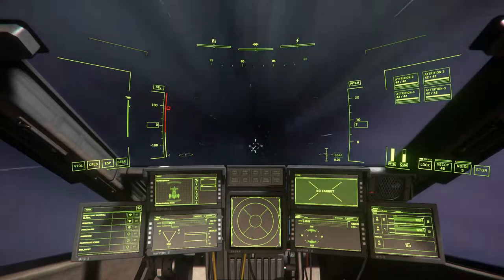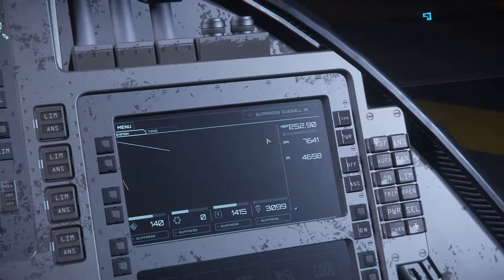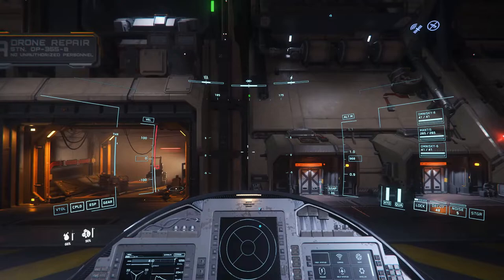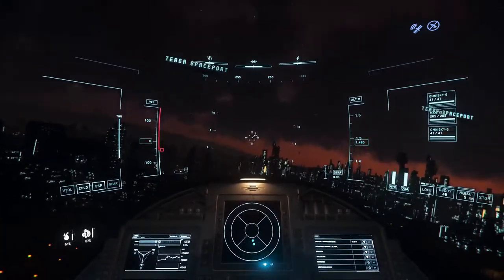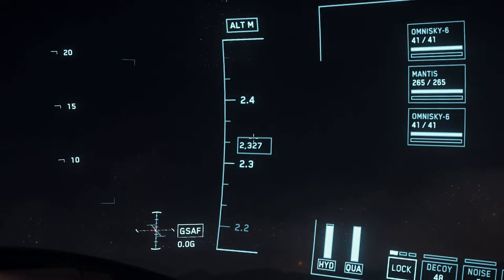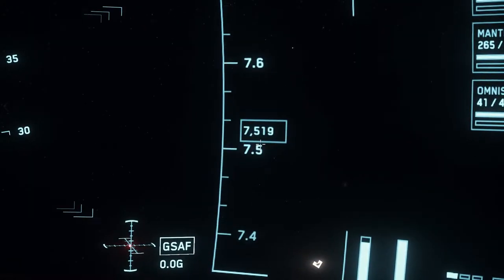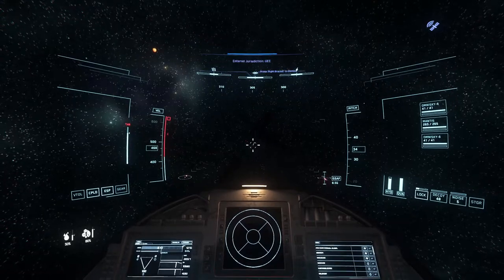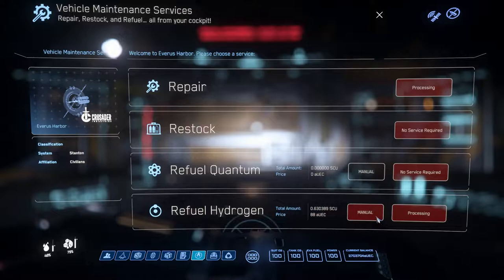Flying your first ship (complete guide)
In this video I will show you the basics about flying your ship.